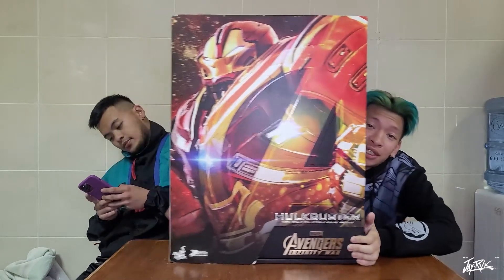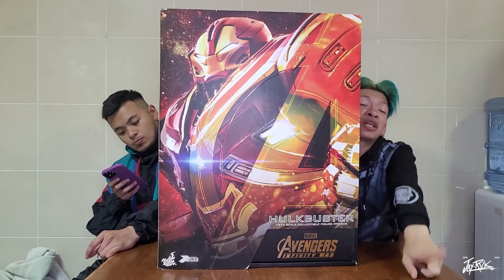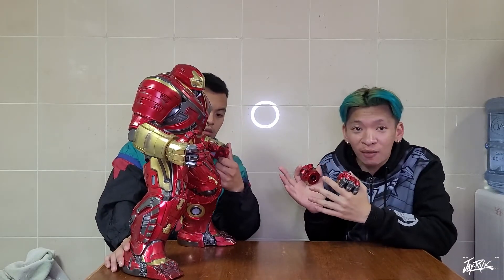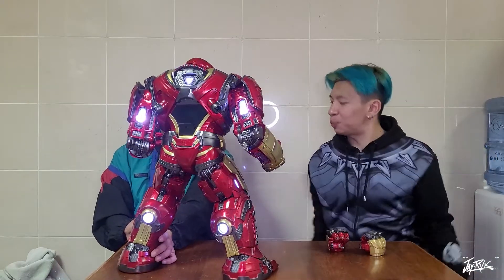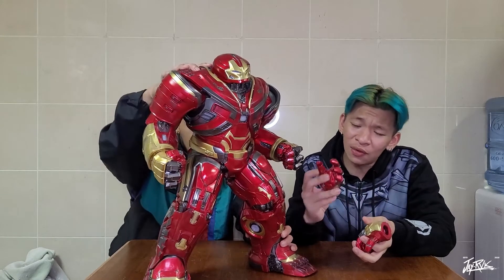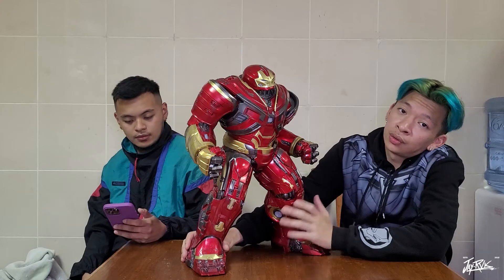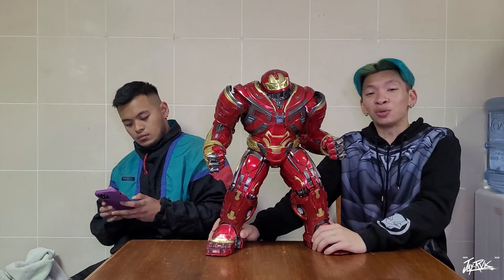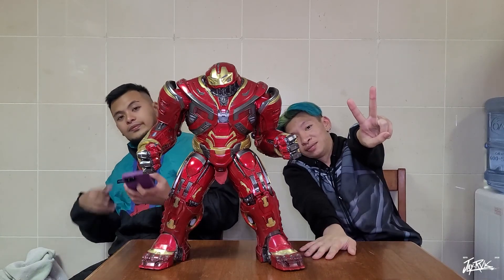S5EP6: Hot Toys Hulkbuster 2 PPS 005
Yo, What's Good!
Hot Toys Movie Masterpiece Series - 1/6 Scale Figure: Avengers: Infinity War - Hulkbuster 2 The long awaited Avengers: Infinity War has finally hit the big screen. Ten years in the making, the Marvel Cinematic Universe is coming to a head when its super heroes come together for battle against the Mad Titan himself. As one of the most powerful suits in Iron Man’s arsenal, the Hulkbuster armor is coming back to protect Wakanda from Thanos's invading army!